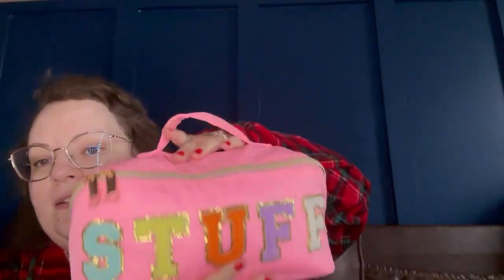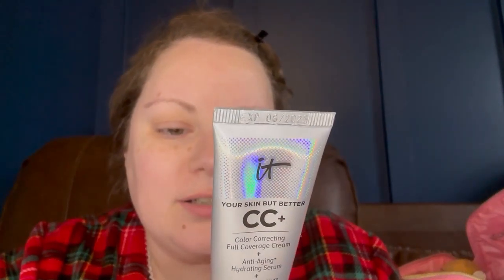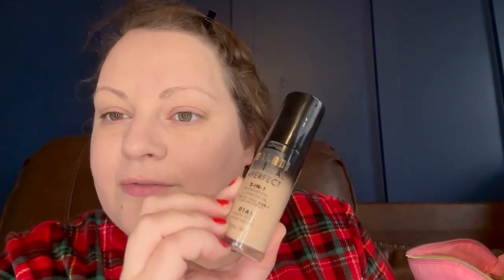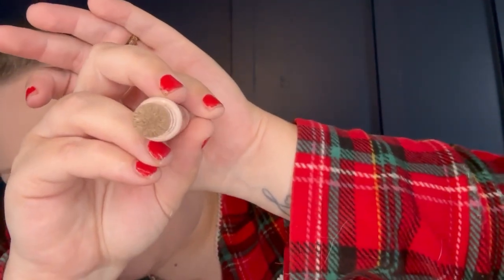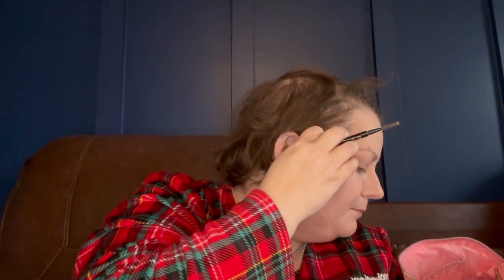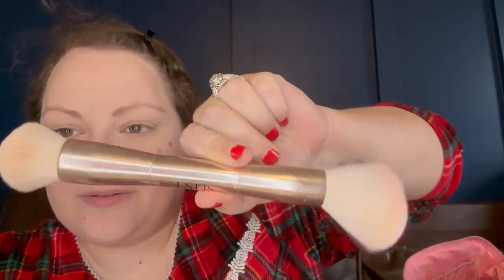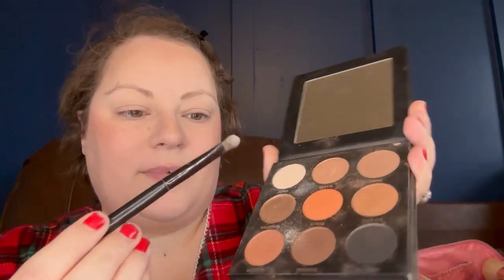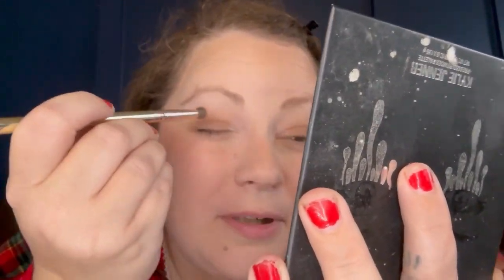VLOGMAS DAY 3 - Get Ready With Me for a Full Day of Filming!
GRWM for a full day of vlogmas filming!

Shop all the products 👇🏻